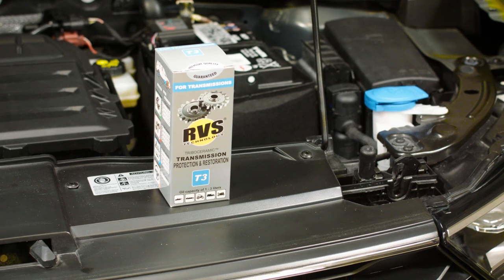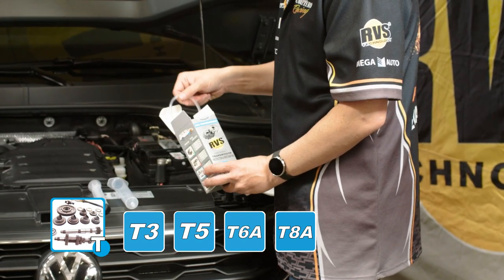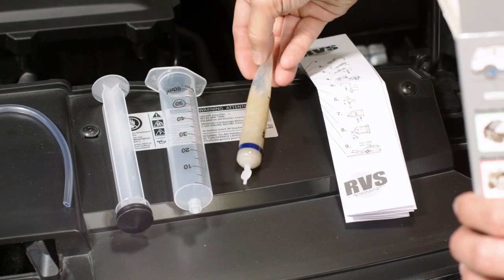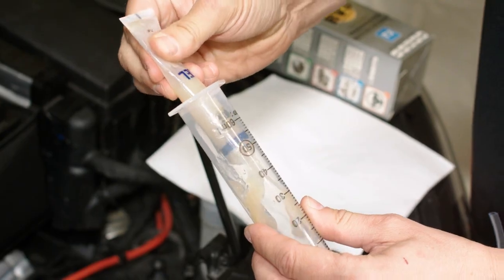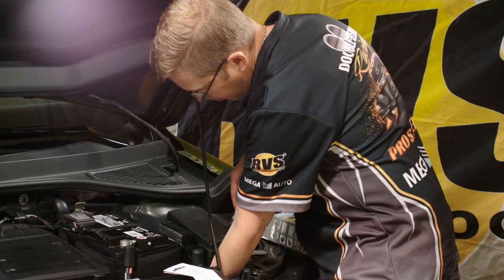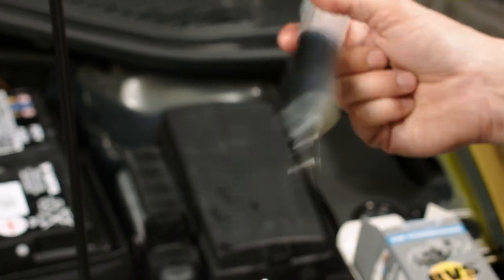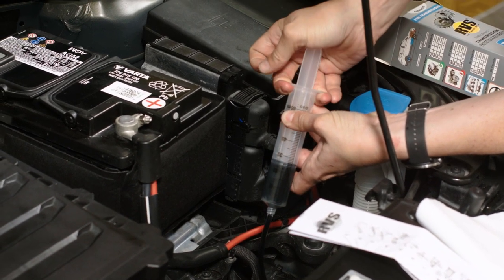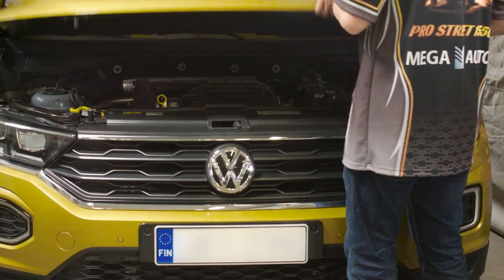RVS Technology Transmission Treatment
A short video about the RVS Transmission treatments and how to apply it.